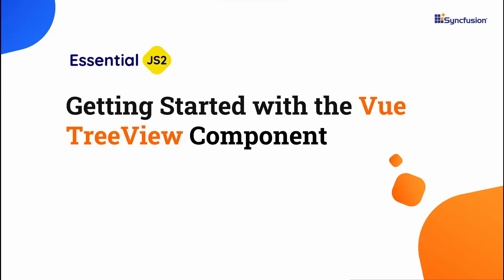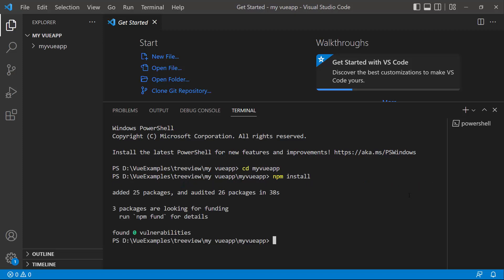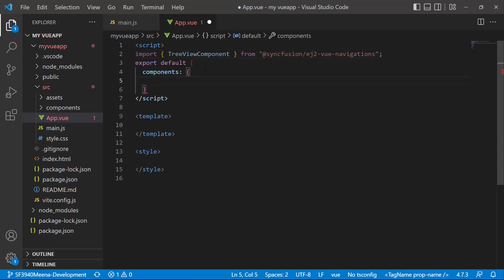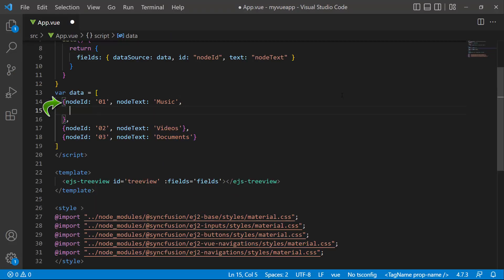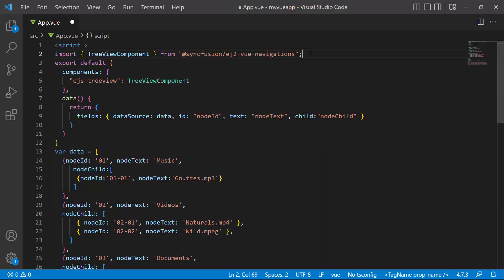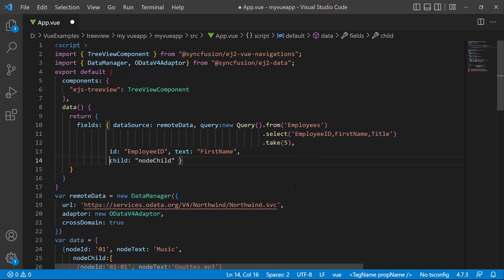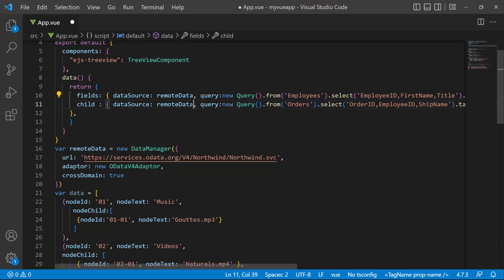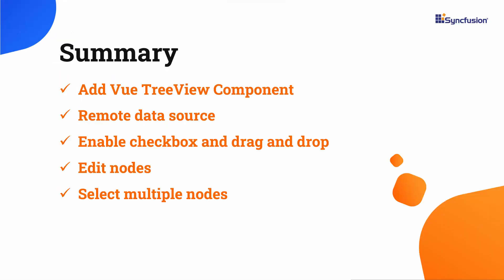Getting Started with the Vue TreeView Component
Learn how easily you can add the Syncfusion Vue TreeView component to a Vue application. The Vue TreeView, also known as the Vue Tree Menu, is a graphical user interface component that represents hierarchical data in a tree structure. It provides great performance with its advanced features like load-on-demand, checkbox support, multiple selection, tree navigation, drag and drop, tree node editing, and template support.

Users can bind data to the TreeView component from any valid data source, such as XML, JSON, and JSONP. The tree data can be local or remote and fetched using different kinds of adaptors like OData, OData V4, URL, JSON, and Web API.

The TreeView component has a load-on-demand option to load huge amounts of data dynamically, which improves the control’s performance. This video demonstrates how to bind data to the TreeView component from local and remote data sources. It also shows how to enable check box and drag and drop options in the TreeView component and how to edit and select multiple nodes at a time.

BOOKMARK DETAILS
[00:00] Introduction
[00:38] Create a Vue app
[01:49] Add the TreeView Component
[03:40] Bind local data source
[05:52] Bind remote data source
[10:05] Enable checkboxes
[10:29] Allow node editing
[10:58] Select multiple nodes
[11:19] Allow drag and drop